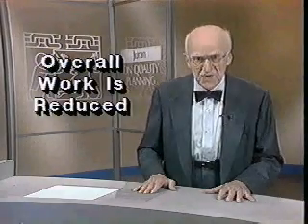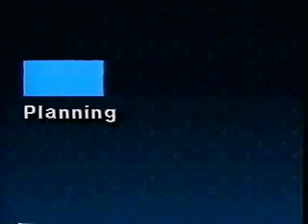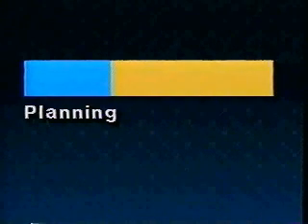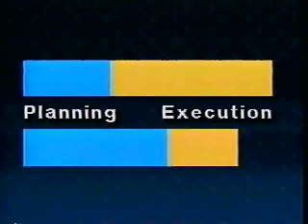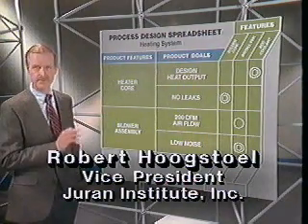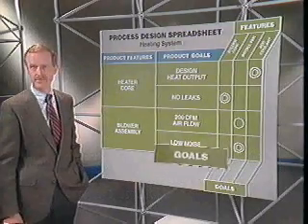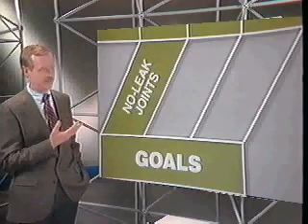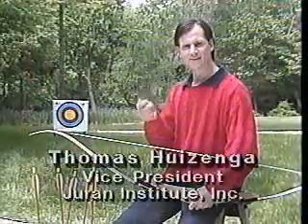Juran on Quality Planning: Session 1 - Introduction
The video series Juran on Quality Planning was developed to help organizational planning teams tackle real-life development or planning projects using a structured step-by-step approach. It allows team members to acquire a mastery of the concepts, tools, and techniques used in modern quality planning.

The first session introduces viewers to the Juran Trilogy which displays how quality planning, control, and improvement are related. It also dives into the definitions and concepts related to quality planning. It also acts as a guide to help identify a planning project within your organization.

This video is provided by Juran Global.